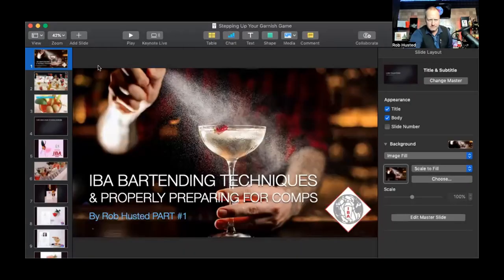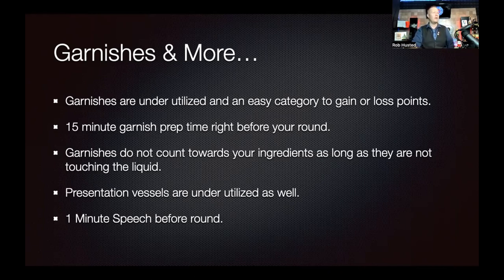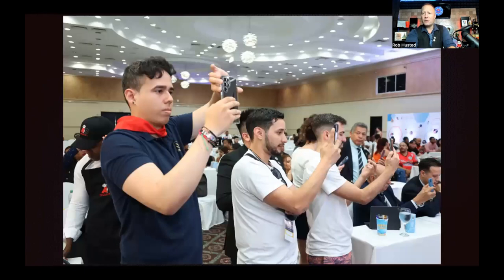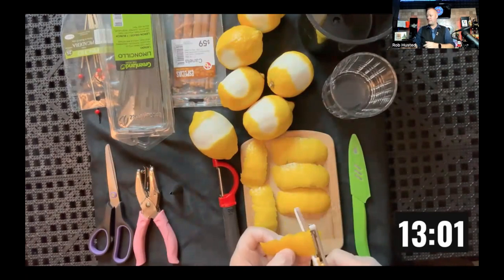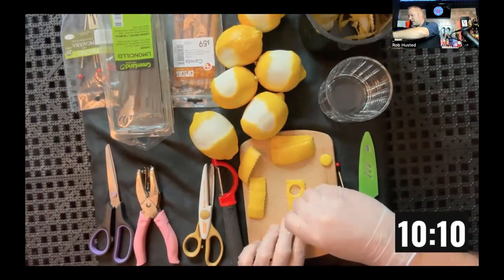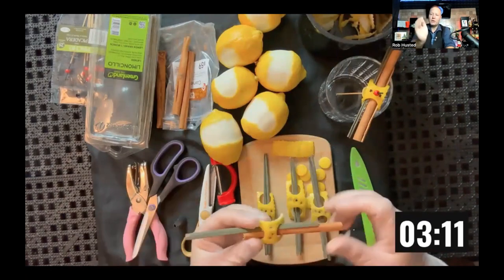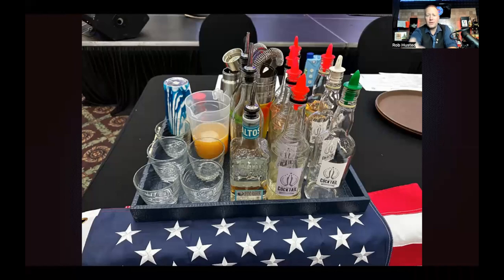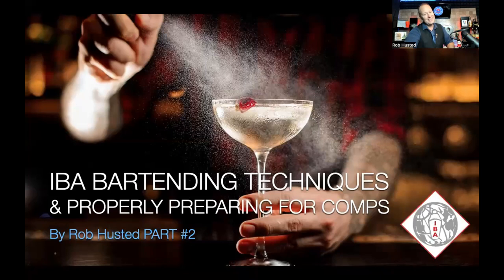IBA Bartending Techniques & Properly Preparing for Comps: Part #1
Have you been intimated by competing in IBA (International Bartenders Association) competitions? Are you not sure on the rules or how they are judged?

We have you covered. Enjoy & learn from USBG (United States Bartenders' Guild) IBA Liason Rob Husted in this 30 minute bartender bootcamp that helps you be better prepared, good practices, strategies and breaking down the rules in a more understandable format so you can score better in your next IBA Bartender competition.